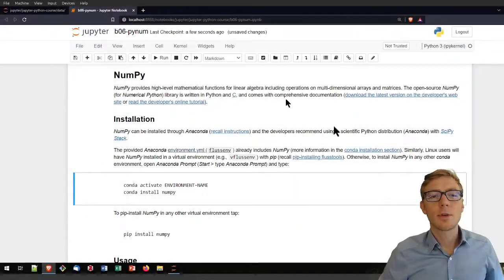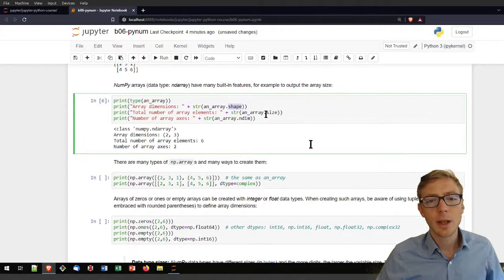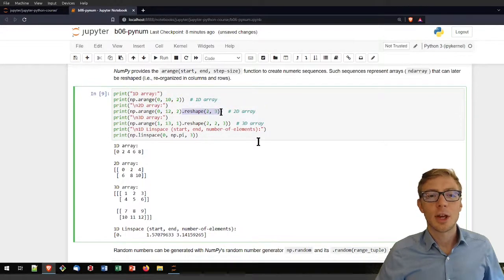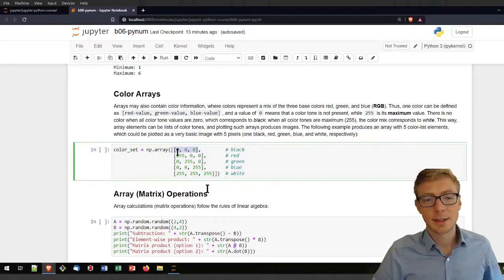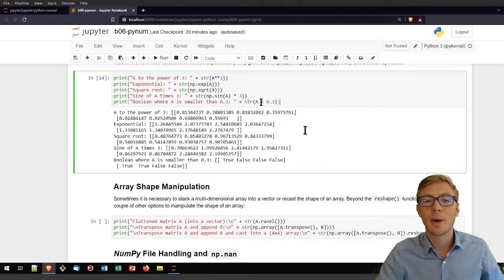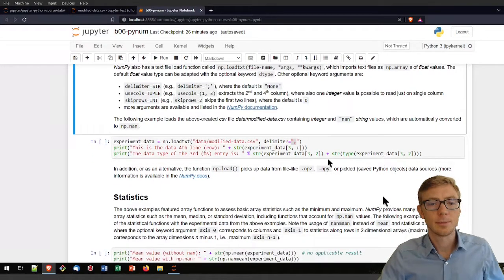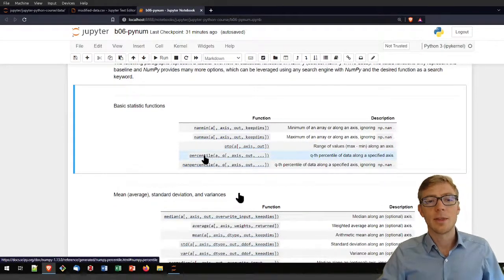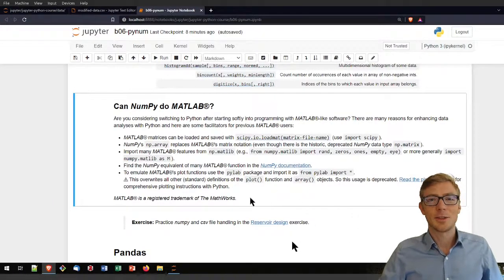NumPy Basics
Meet and greet Python's powerful numpy library for data analysis with materials provided

The jupyter notebooks can be git-cloned (or zip-downloaded) from the course repository

This tutorial uses the jupyter notebook named b06-pynum.ipynb in the course repository (scroll down to the NumPy section).

00:01:19 - Import numpy and create an array
00:10:46 - Color (RGB) arrays
00:12:27 - Array and matrix operations
00:16:04 - Array shape and size modification
00:17:33 - Numpy NaN (not-a-number) data type
00:21:00 - Statistics
00:25:23 - Numpy and (vs.) Matlab